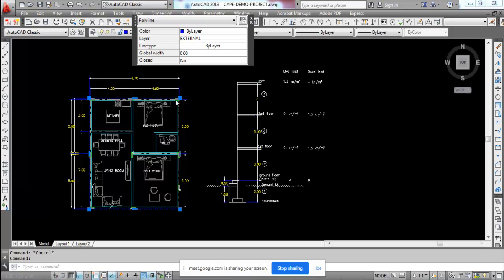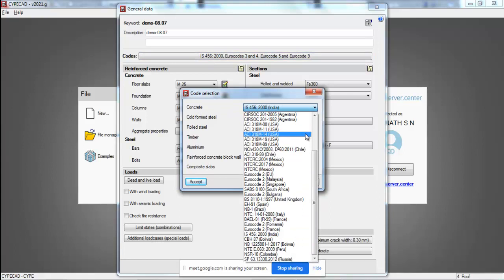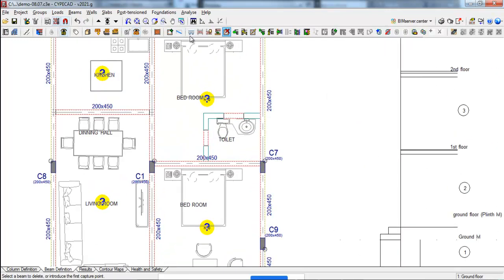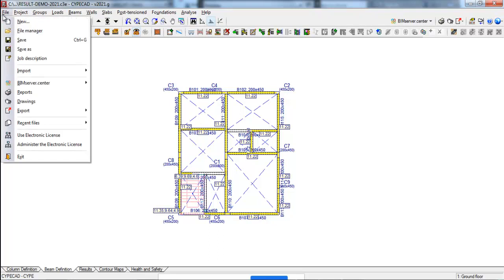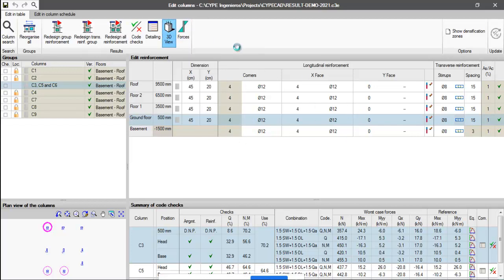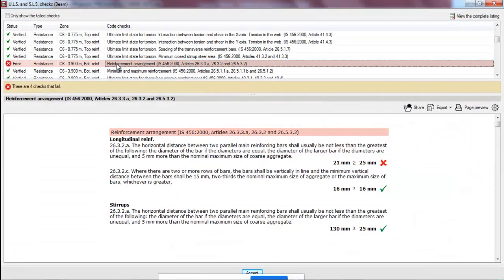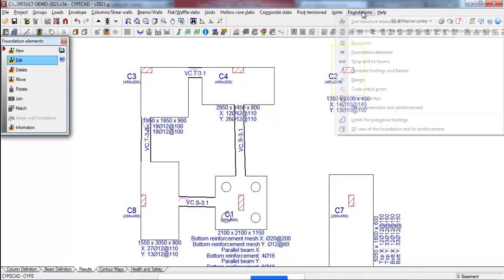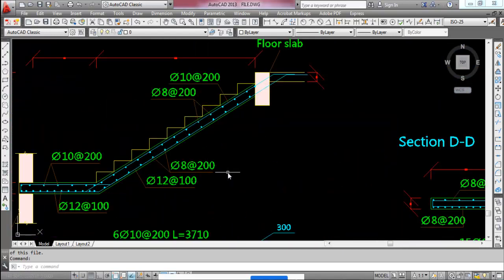BUILIDNG DESIGN USING CYPECAD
CYPECAD webinar